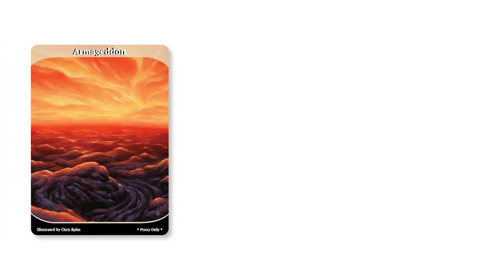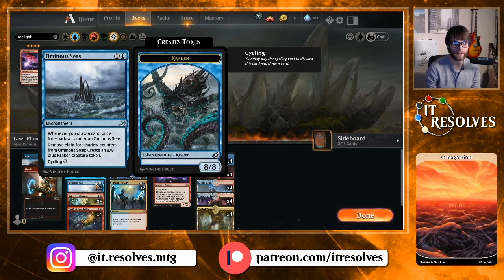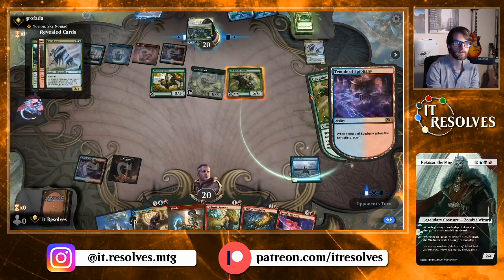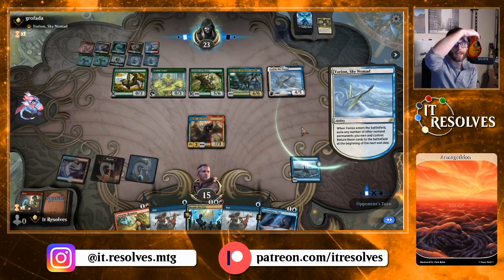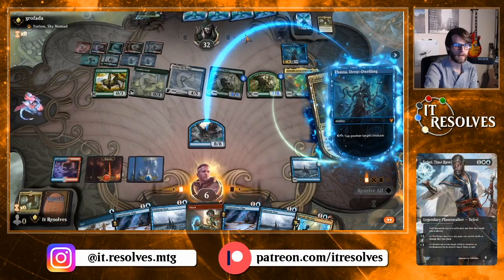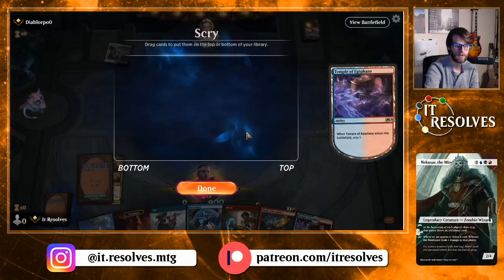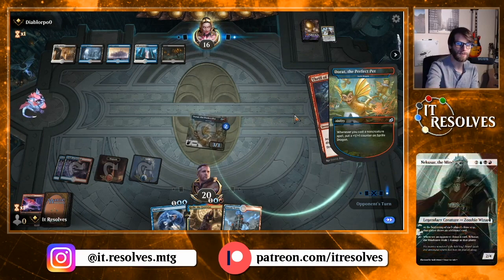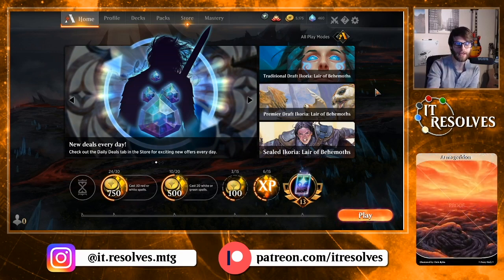MTG Arena | Ikoria Standard | Izzet Phoenix #1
As suggested on Instagram, we are trying out Izzet Phoenix with some of the new cards from Ikoria! We get some great enablers and some alternate win-cons, so let's see how this does!

Decklist:
4x Opt
4x Shock
4x Sprite Dragon/Dorat, the Perfect Pet
4x Contentious Plan
4x Ominous Seas
4x Cathartic Reunion
4x Thrill of Possibility
2x Rielle, the Everwise
4x Neutralize
2x Invade the City
4x Arclight Phoenix
4x Island
4x Mountain
4x Steam Vents
4x Temple of Epiphany
4x Fabled Passage